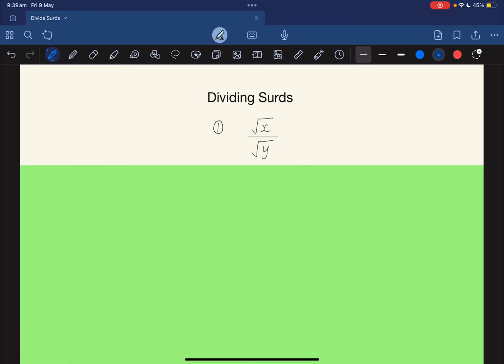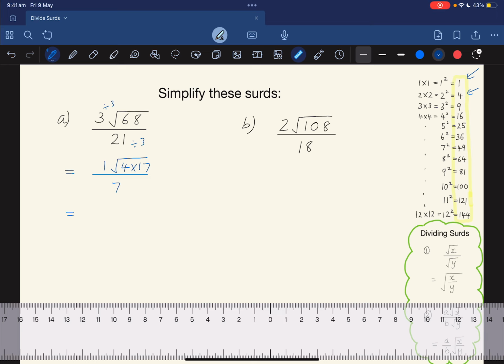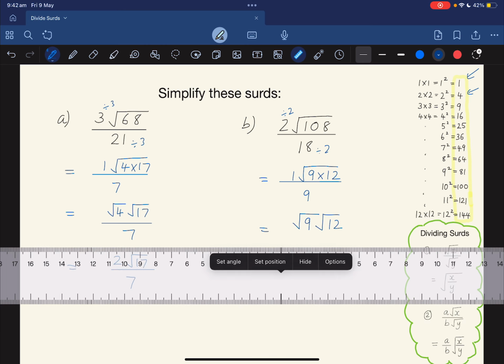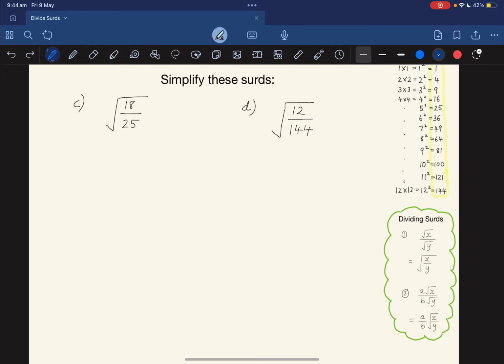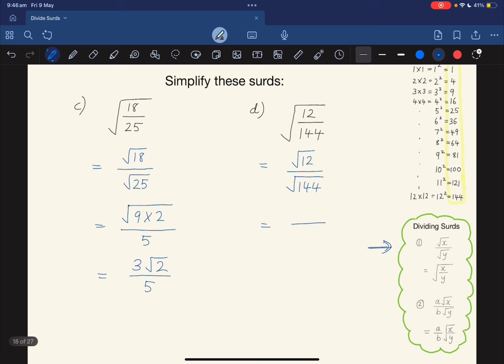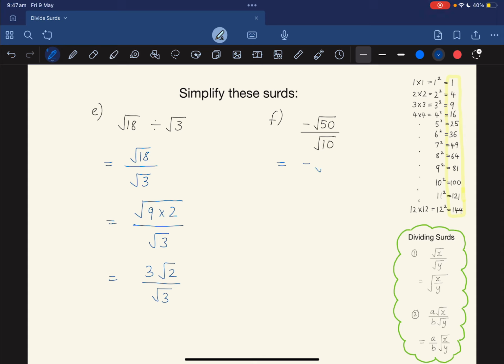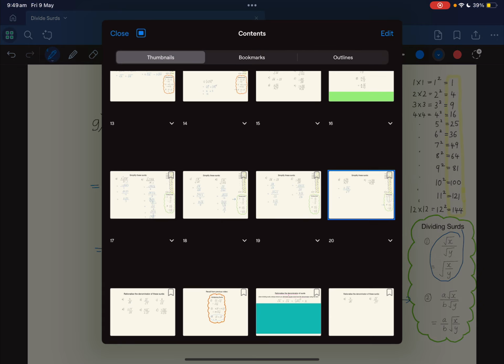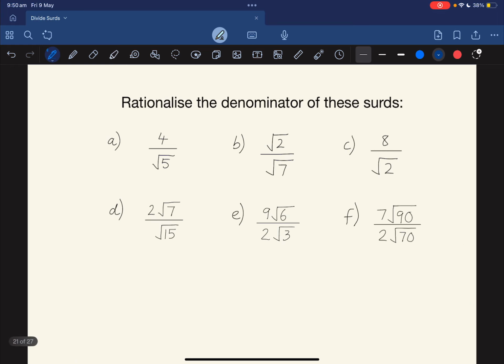Simplify Surds | Divide surds | Year 10 Maths Methods | Australia